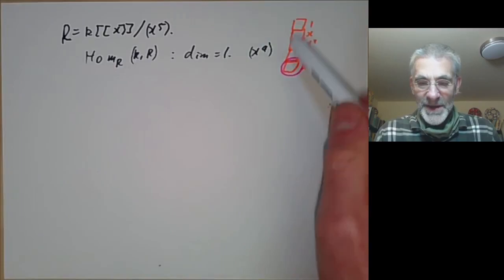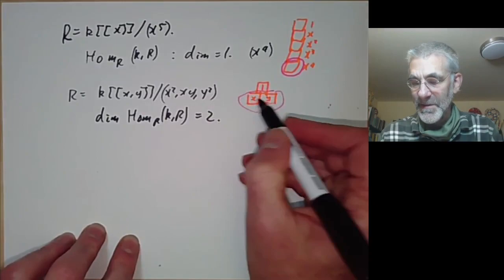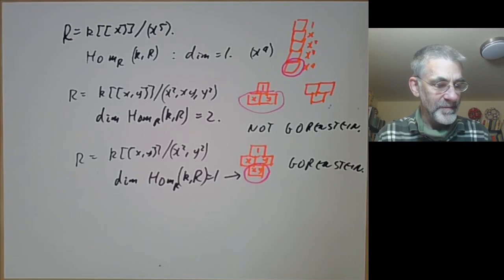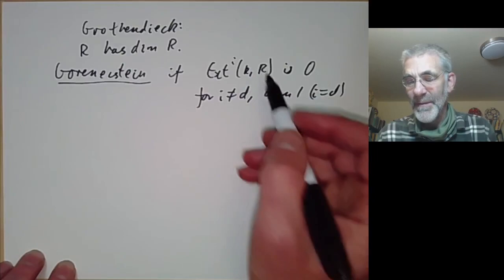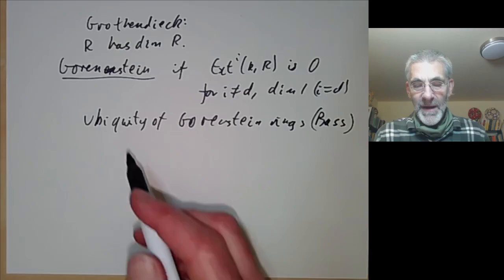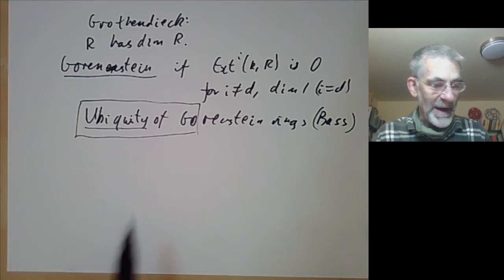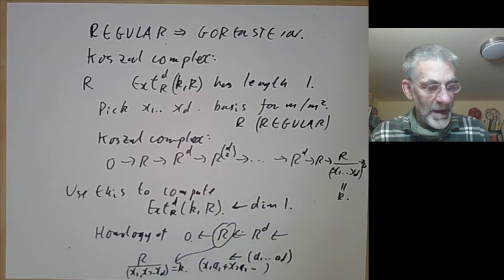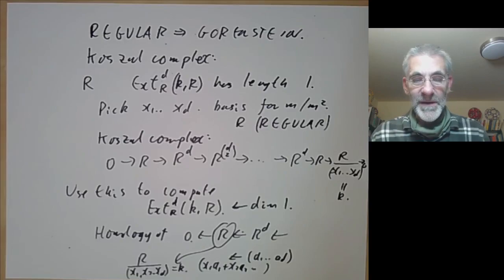Commutative algebra 64: Gorenstein rings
We give an informal introduction to Gorenstein local rings, which are informally those with good duality properties. We give several examples of rings that are or are not Gorenstein, and sketch a proof that regular local rings are Gorenstein using the Koszul complex.

The article "On the ubiquity of Gorenstein rings" by Bass (mentioned in the lecture) can be found (Unfortunately it is behind a paywall, but most university accounts should be able to access it for free.)

Reading: Section
Exercises: